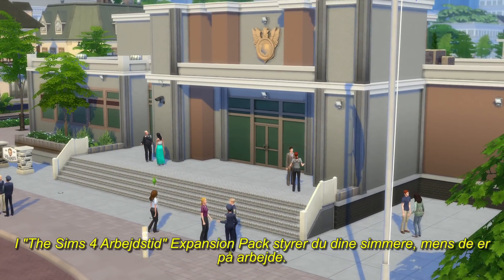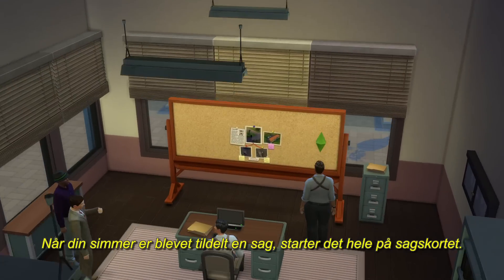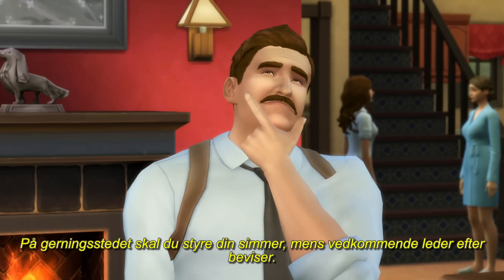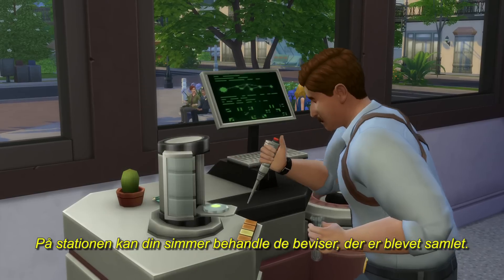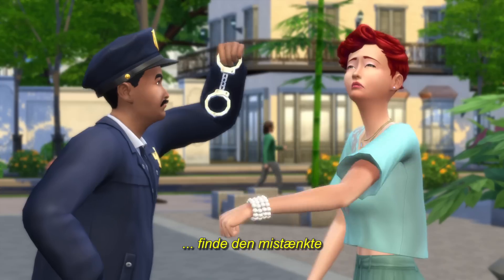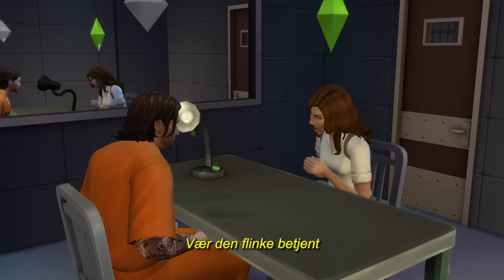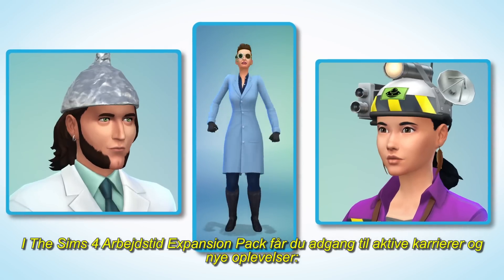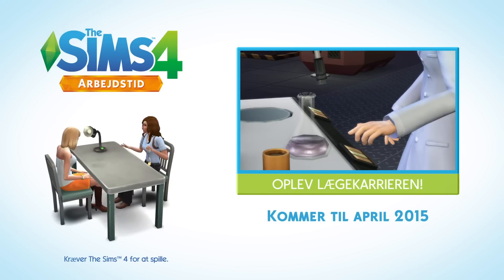The Sims 4 Arbejdstid: kriminalbetjent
Udforsk gerningssteder, afhør mistænkte og opklar forbrydelser med kriminalbetjent-karrieren i The Sims 4 Arbejdstid Expansion Pack.

For første gang nogensinde kan du nu styre dine simmere på deres arbejdsplads med The Sims 4 Arbejdstid, som udkommer i april, 2015.